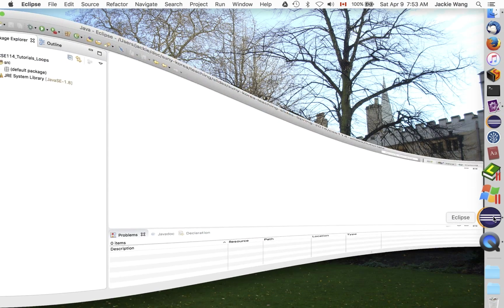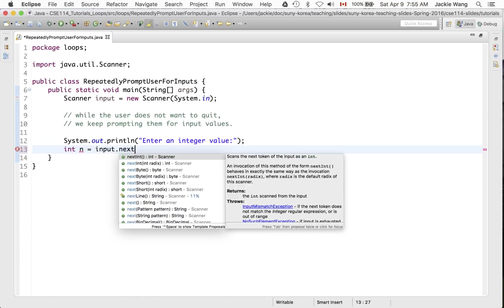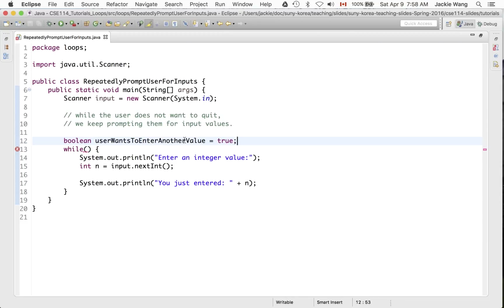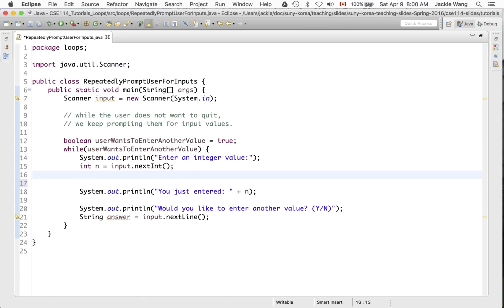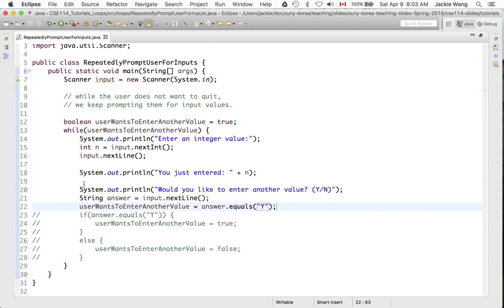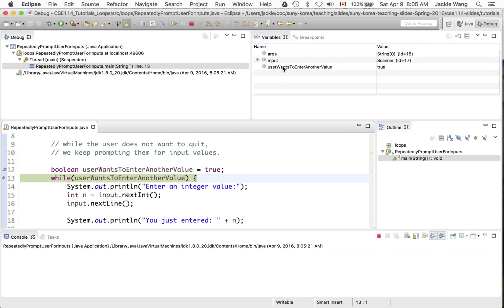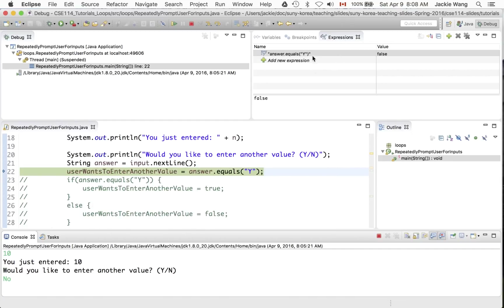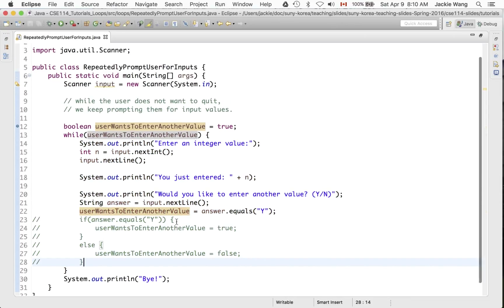CSE114 Tutorial Repeatedly Prompt for Values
Use of a boolean variable to control the entrance/exit of a while loop. Keep prompting the user to enter a value, until they enter a valid value. This tutorial also illustrates that depending on the interpretation of the chosen name of the boolean variable, its initial value and use as the while loop stay condition have to be adapted accordingly.